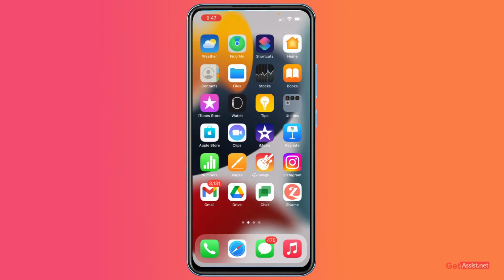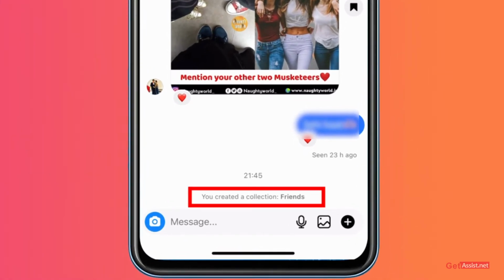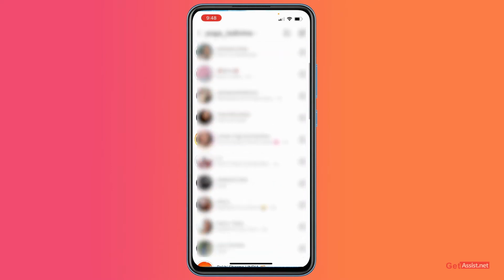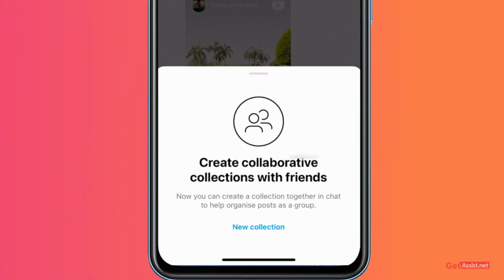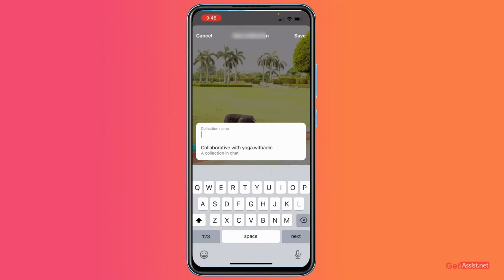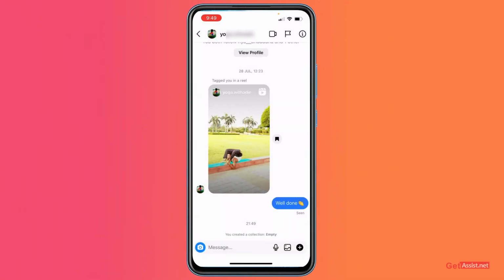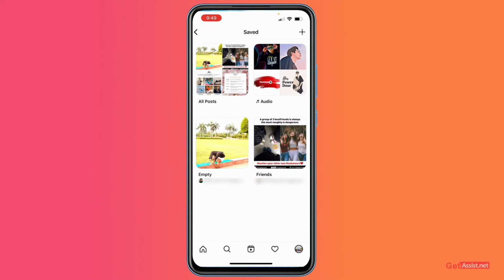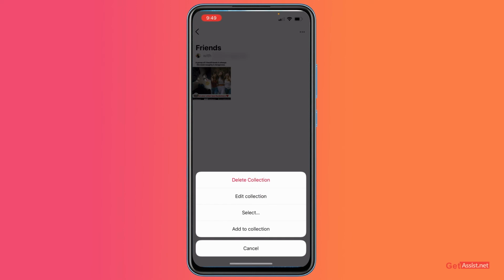How to Create Instagram Post Collections | Instagram's Latest Feature(2022)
Do you how to create Instagram post collections? Here is an easy and simple video that will help you in knowing so. Watch the video till the end and follow each step side by side for more clarity. We are here to assist you!